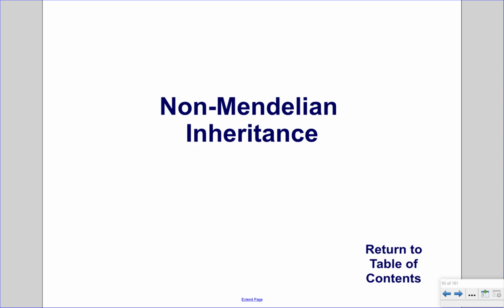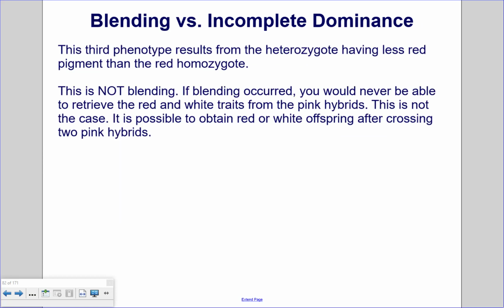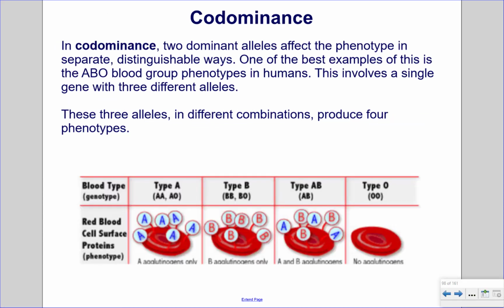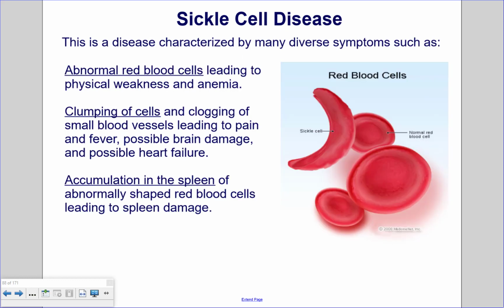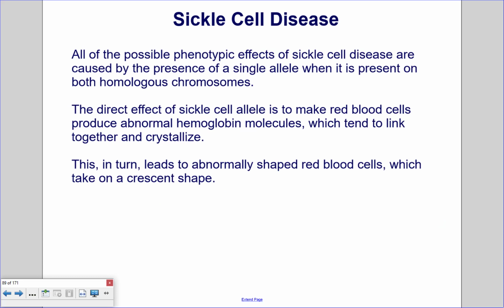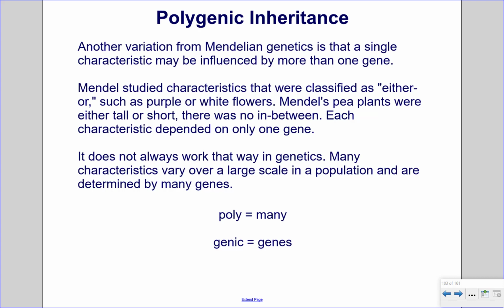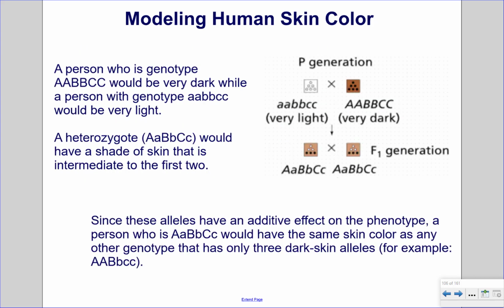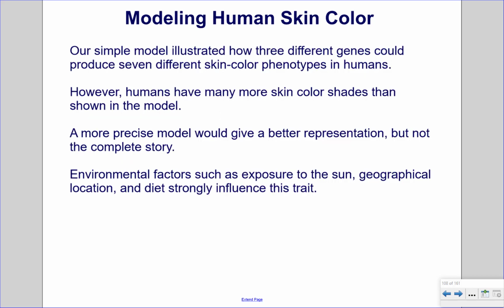Non Mendelian Inheritance